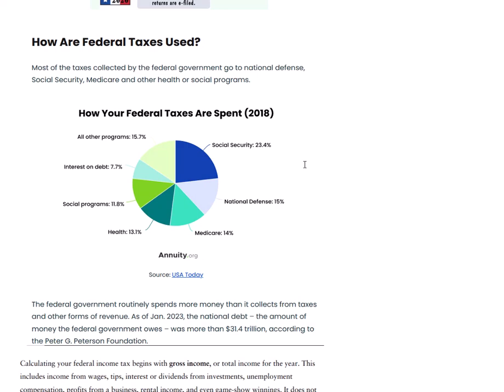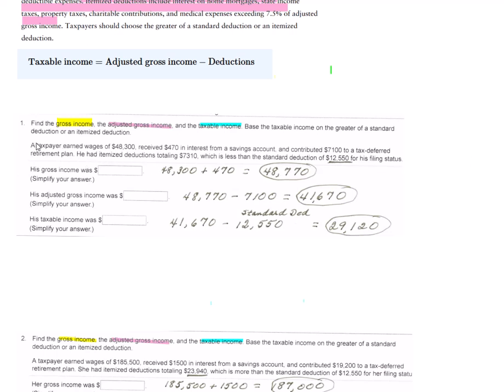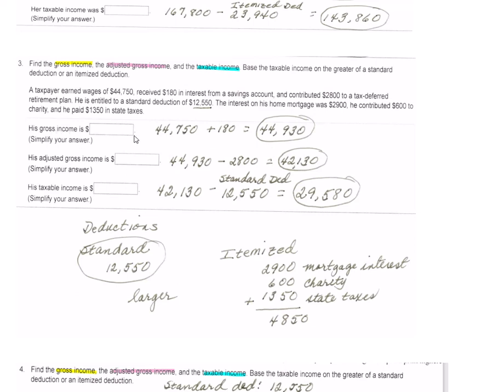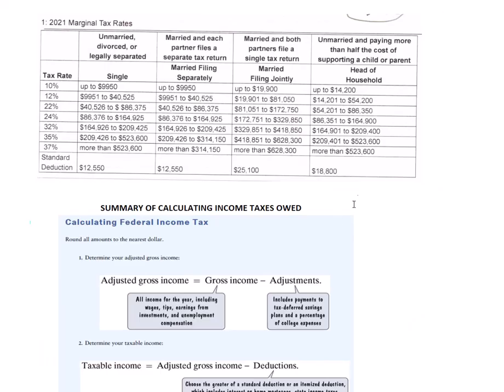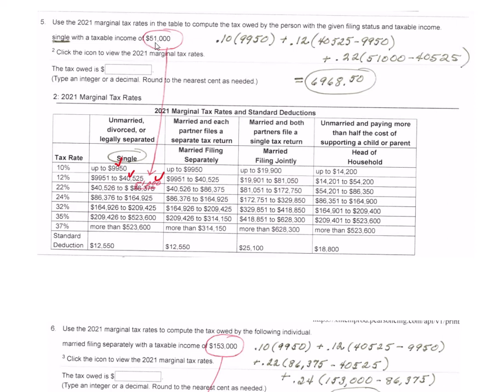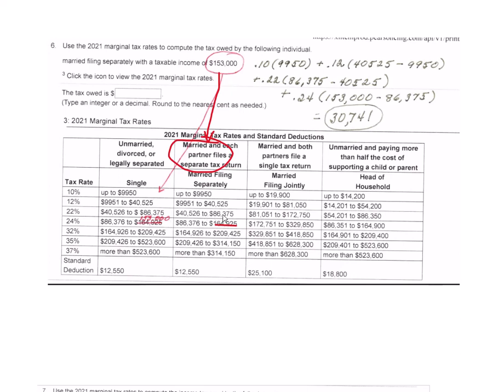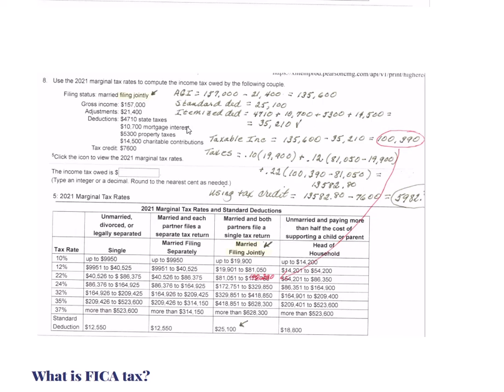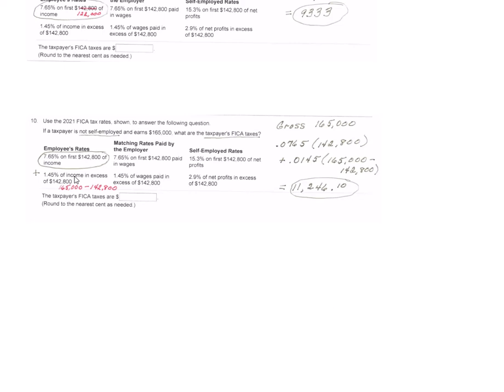1332 8.2 taxes updated 2023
taxes